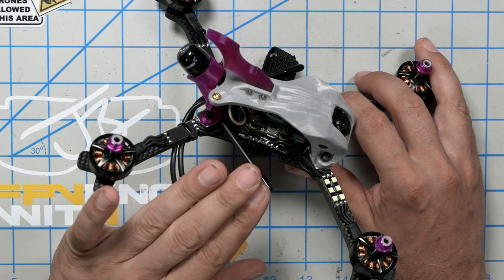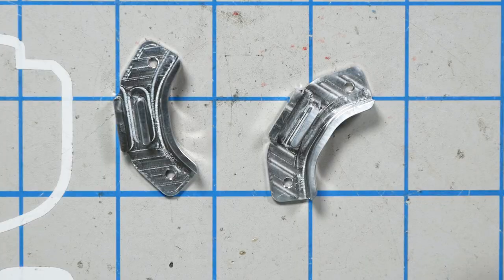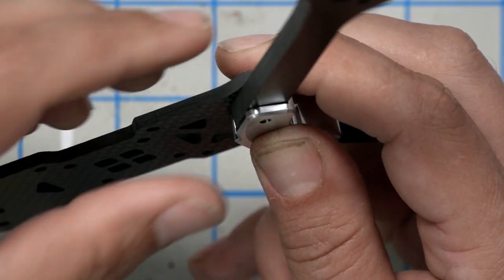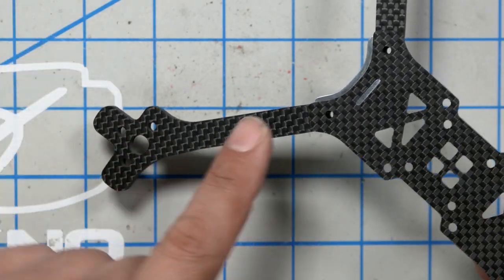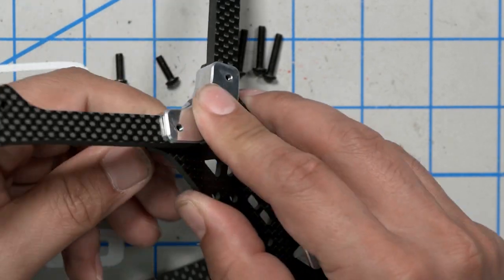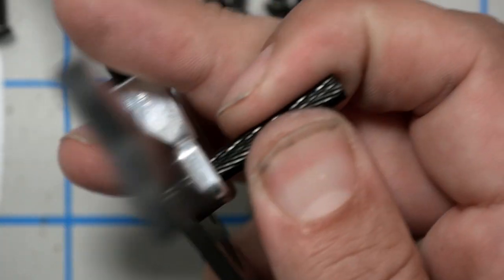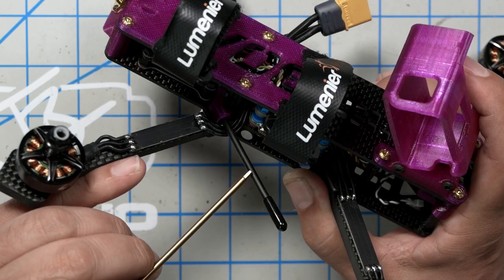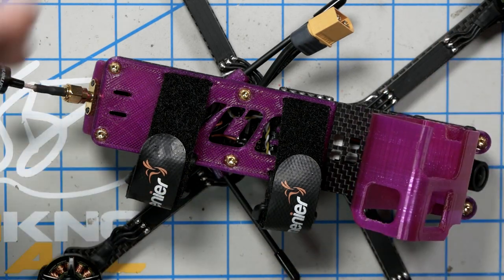SkyReadyRC balances toughness vs. weight with aluminum frame insert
SkyReadyRC sent me their Boa and Cobra frames to test out their claim that they have the perfect balance of toughenss vs. reliability.

--- PRODUCT LINKS ---

Purchase the SkyReadyRC Cobra racing frame, Boa freestyle frame, and all of SkyReadyRC's other products including pre-built quadcopters at: